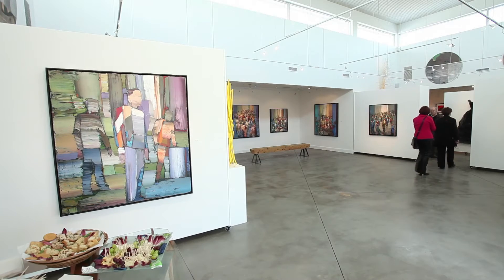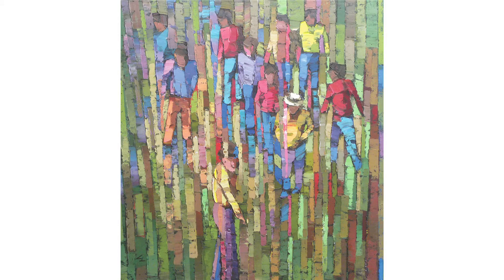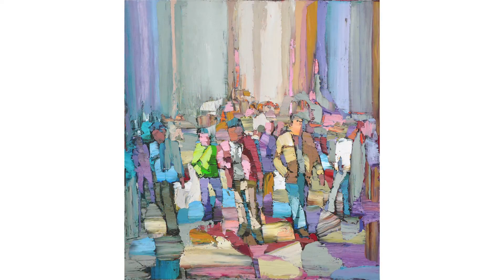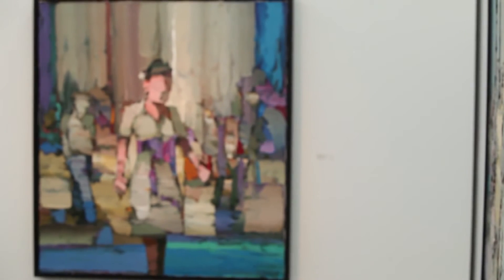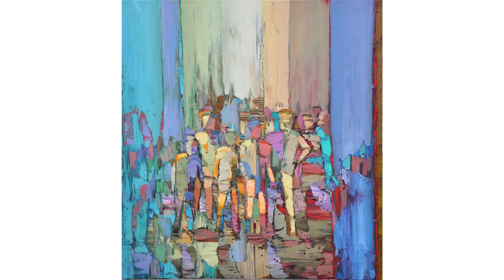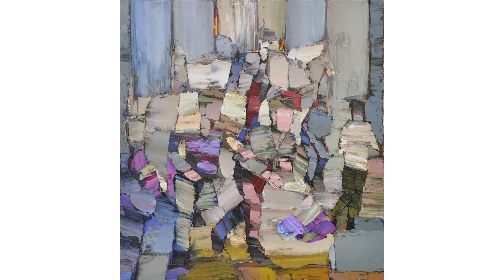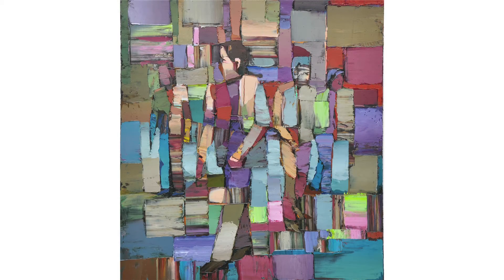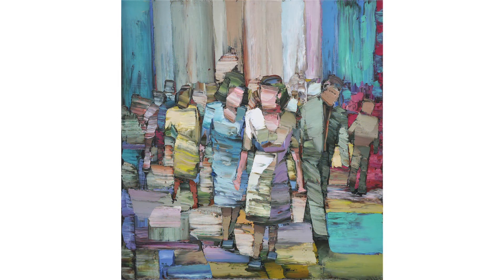Chris Langstroth - Oeno Gallery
Chris Langstroth discusses his work on display at the Oeno Gallery. April 2 - 26th 2011